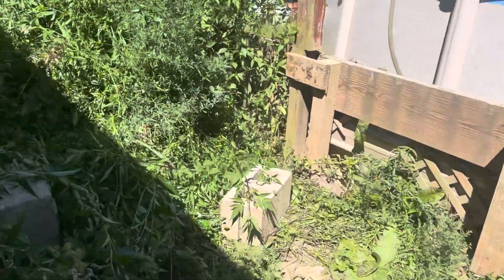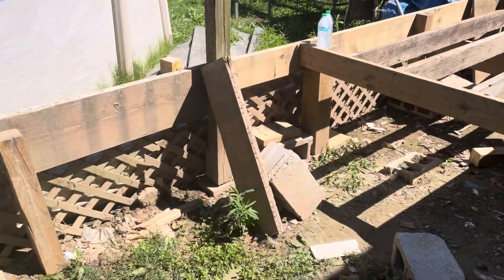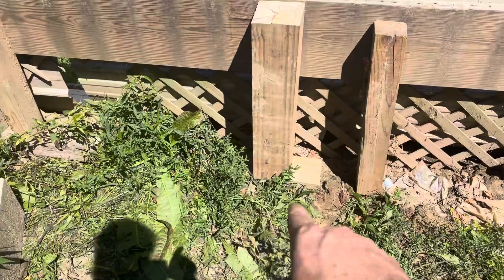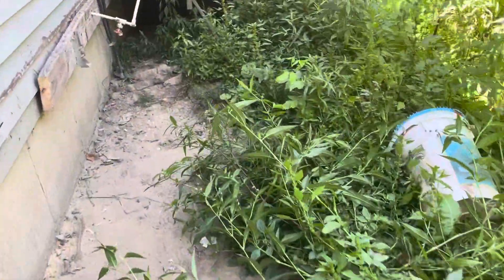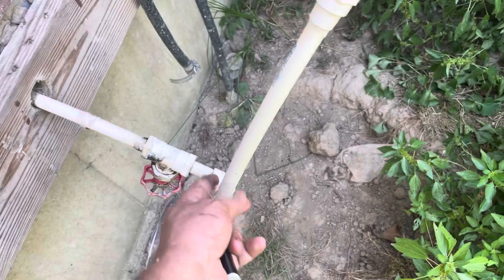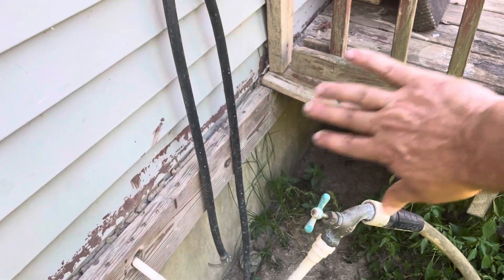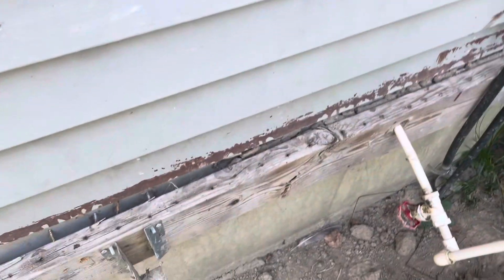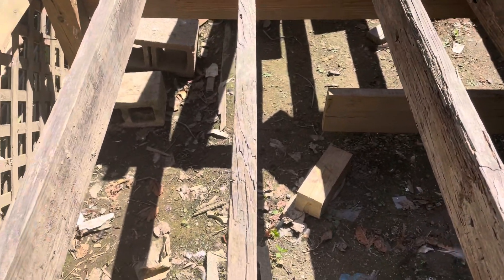DOING A SIDE PROJECT !!!